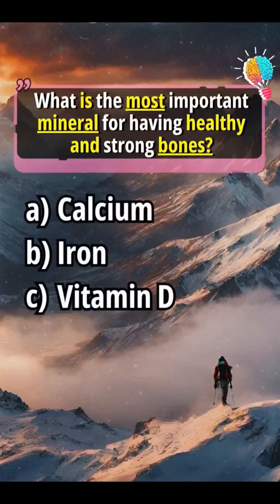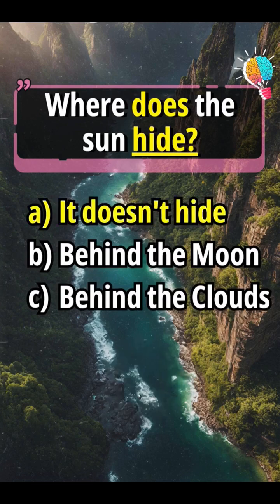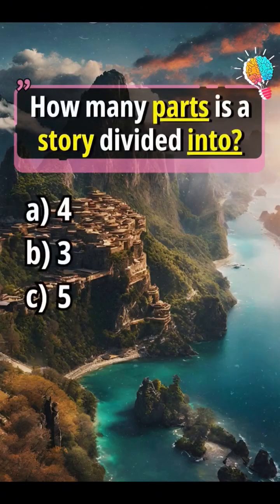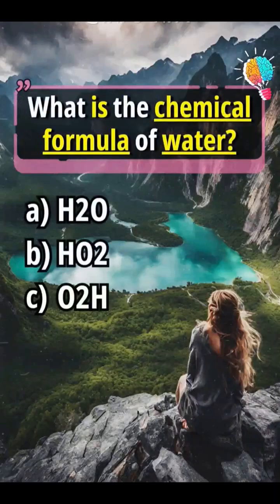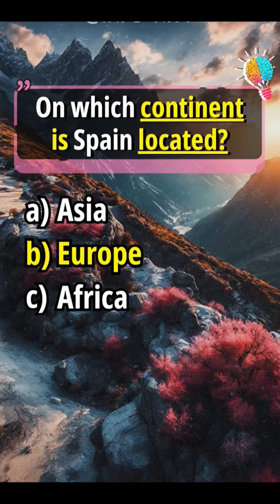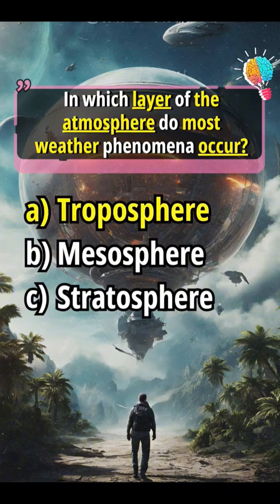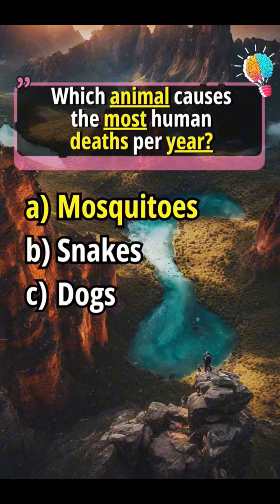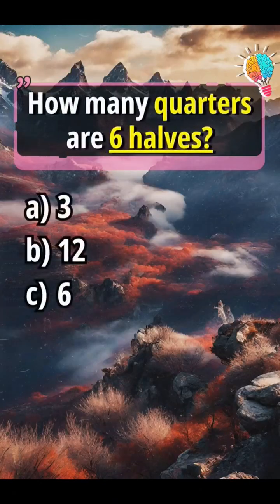HEALTH ORGANS KNOWLEDGE.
VIDEO ABOUT THE INFORMATION REGARDINGS HUMAN ORGANS AND THEIR WORKS,EDUCATIONAL VIDEO FOR AWARNESS.